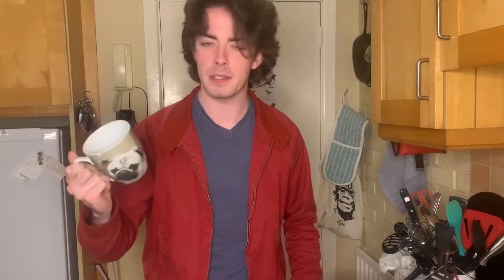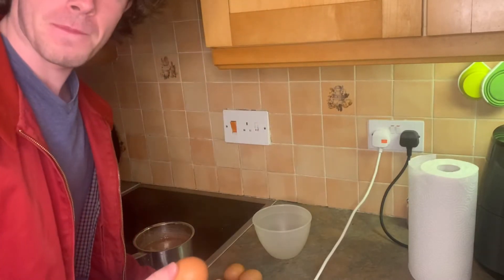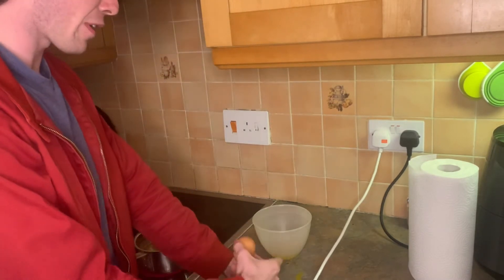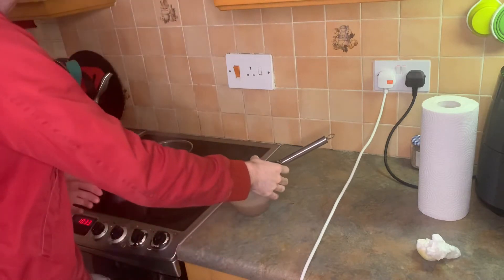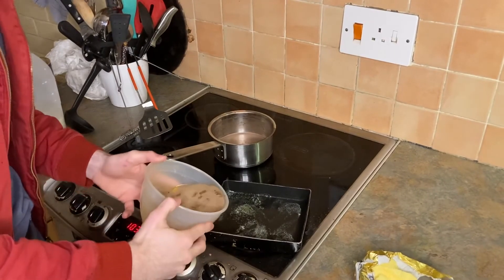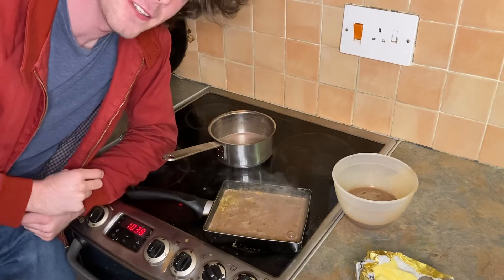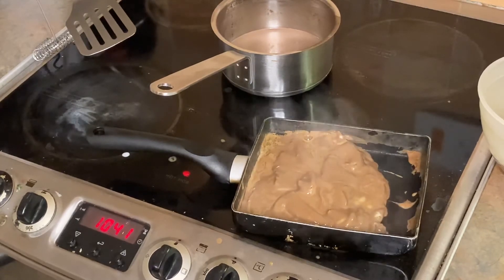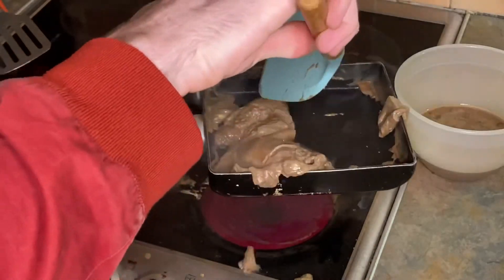The And Isaac Show - Episode 1 - How to make Hot Chegglate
I think everyone has been waiting for this video for a while. It’s finally here.
I’ve been doing YouTube and making video for eight months now so it’s great to finally be here almost three quarters of a year later with my first actual video.
A big thank you to the fans for not deleting their YouTube accounts in this time